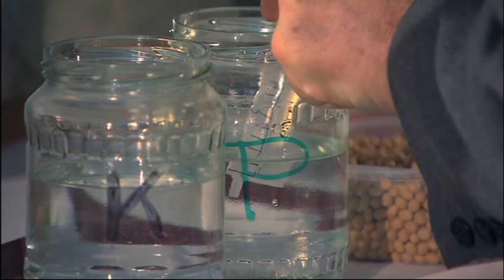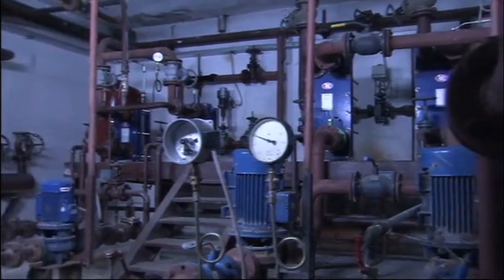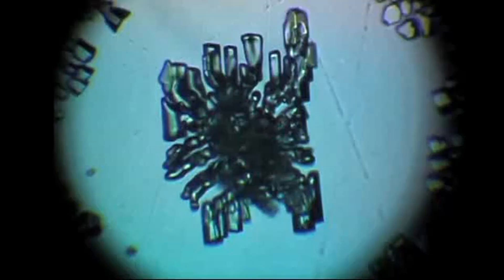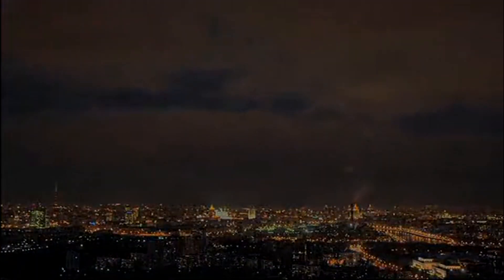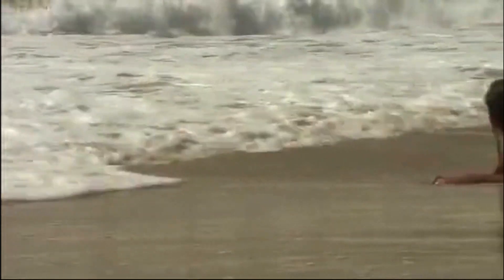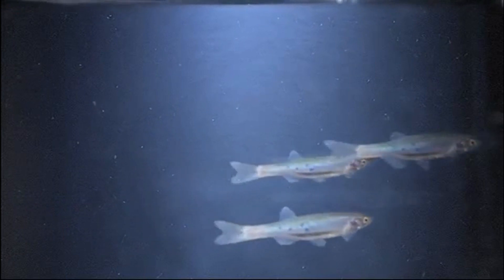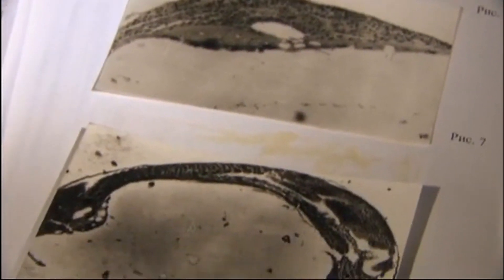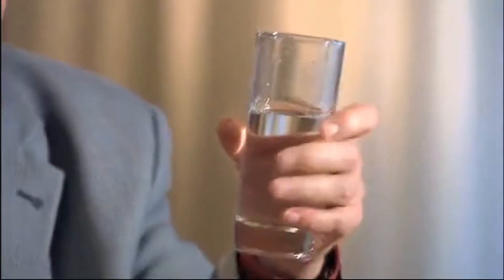Water: The Greatest Mystery 2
H2O = 88 = The Creator = Life Energy = Universe = Star = Nature + you ARe made up of 80% water!

And NOT the other way around like most would like to assume!

And the magnetic field also looks like an 8.

Also water is a superconductor with photo synthetic memory !!!

So if you are not willing to follow the Natural code, then you should stop CONsuming its  H2O`s ..

PROBLEM / SOLUTION